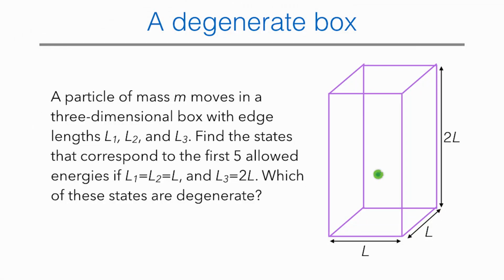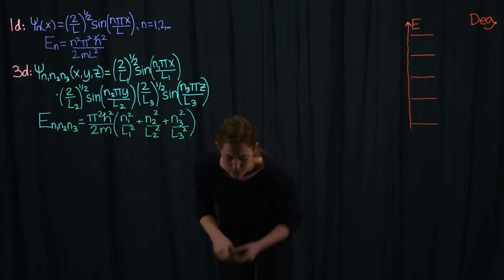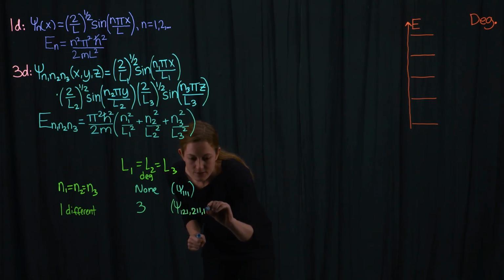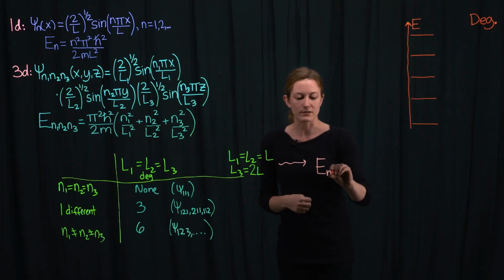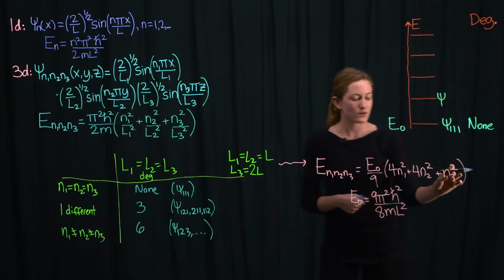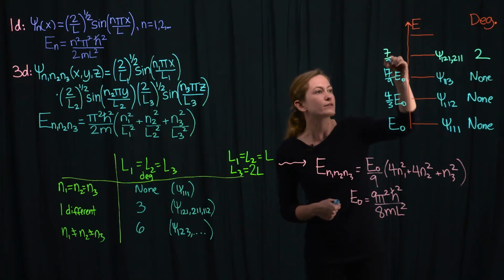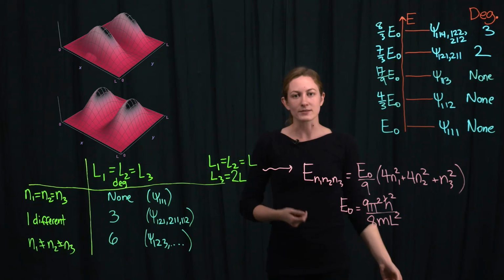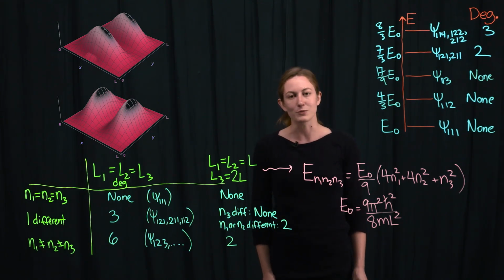Particle in a 3D Box Source